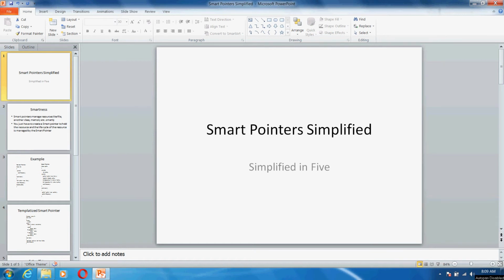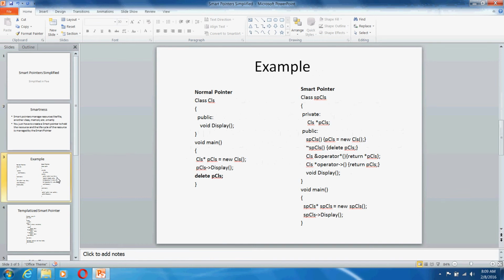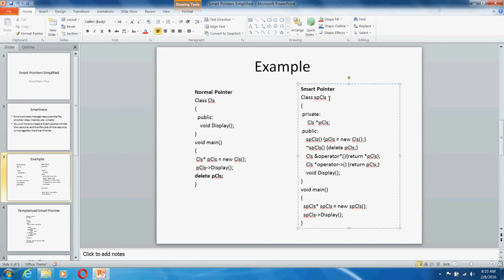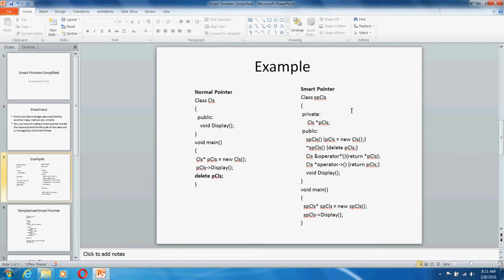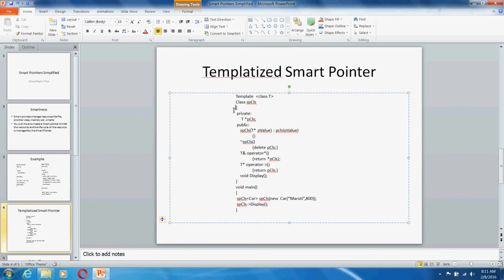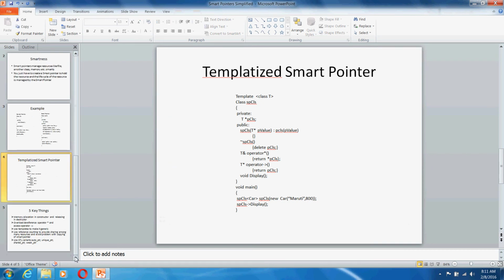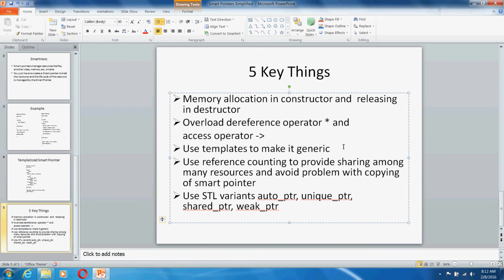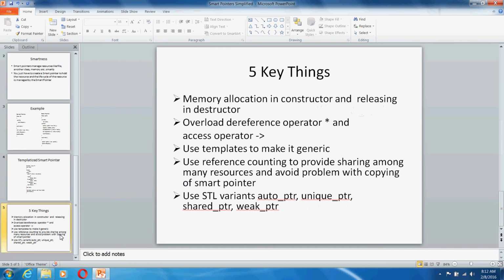Smart Pointers Simplified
Smartness of Smart Pointer
Example of Smart Pointer
Templatized Smart Pointer
5 key things about Smart Pointer